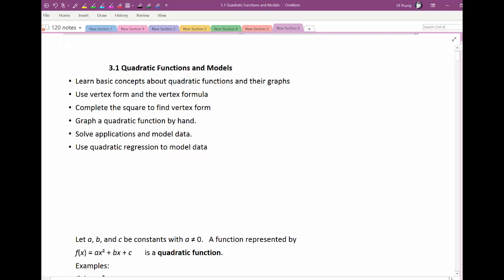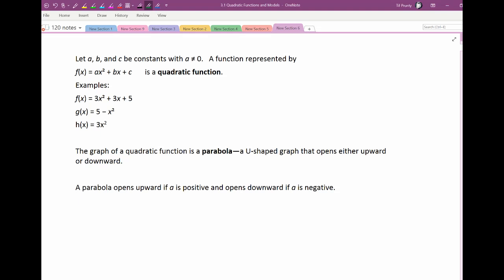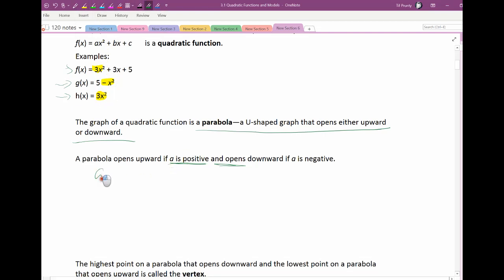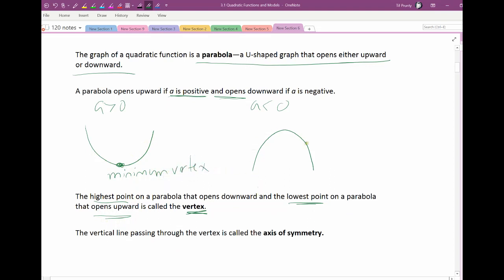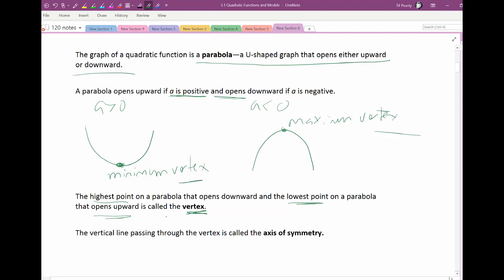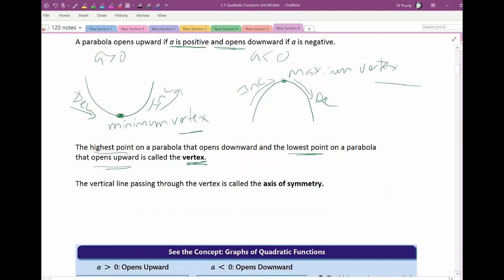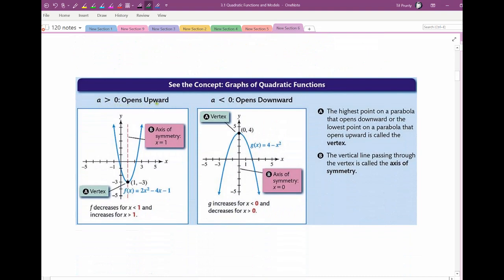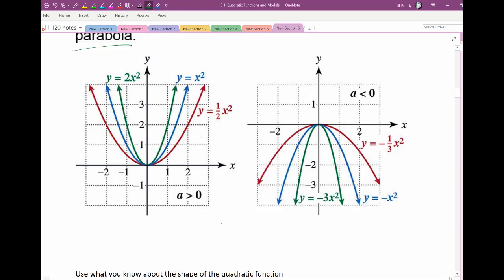3.1 video 1 Quadratic function and leading term